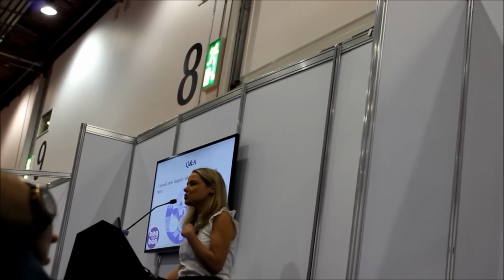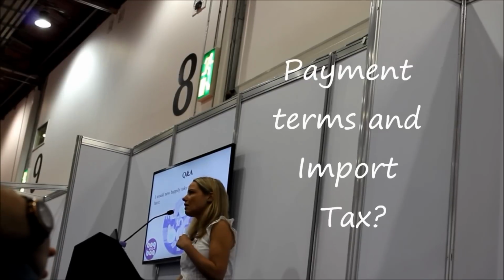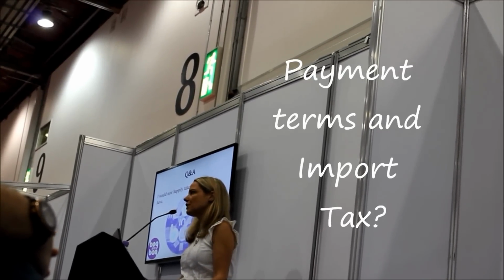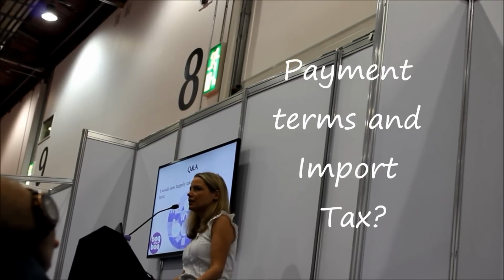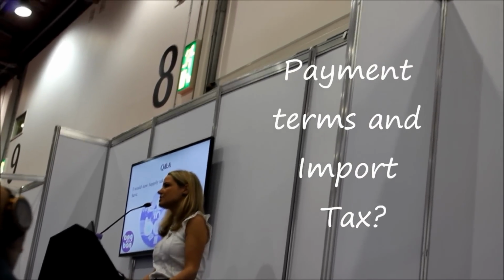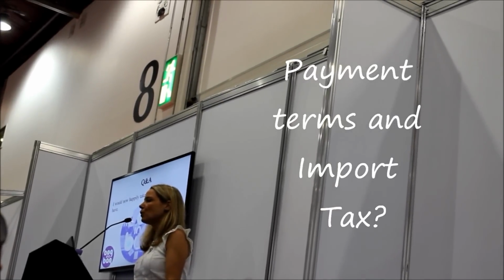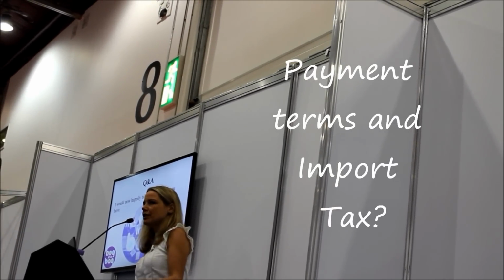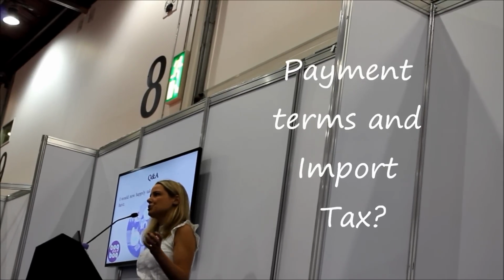The Business Show 2013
Kate Castle talks about sourcing and Selling in an International market at London Excel for The Great Business Show!

(I apologize for the shaky camera at the end as i had to film while taking notes..)

You will also see we got a little bit lost as well..